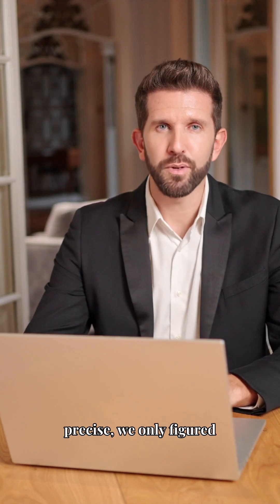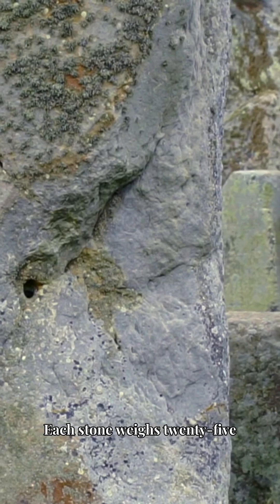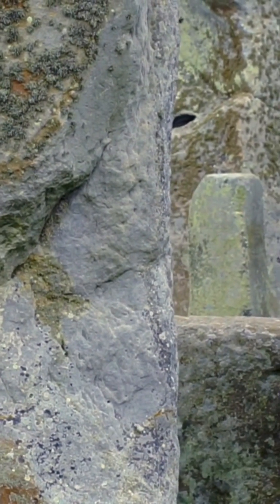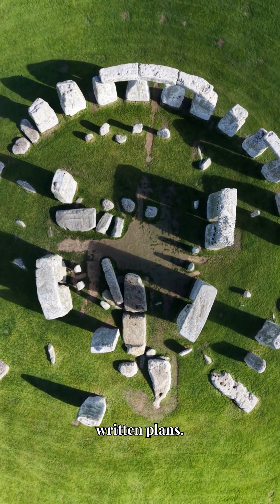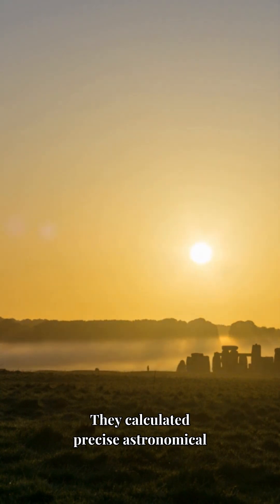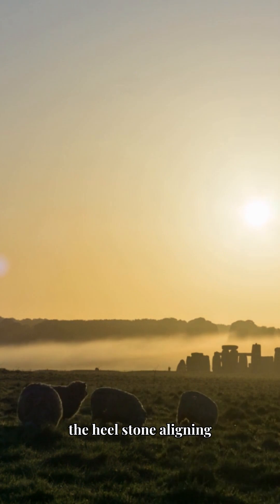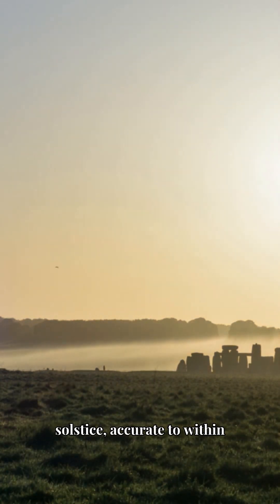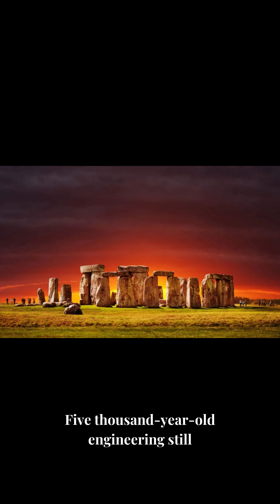The SHOCKING Truth About Stonehenge's Construction Method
Stonehenge's construction remained a mystery for 5,000 years until archaeological discoveries in 2020 revealed the precise engineering methods used by prehistoric builders. Each 25-ton stone was transported 140 miles using only stone-age technology.

Construction methods discovered:
- Stones shaped with antler picks and stone hammers (no metal tools)
- Log rollers requiring 200 people per stone for transportation
- A-frame wooden lever structures for positioning
- Precise astronomical calculations without written mathematics
- Heel stone aligned with summer solstice sunrise within 1 degree accuracy

2020 excavations in Wales located the exact quarry and uncovered prehistoric engineering camps with tools and transportation sleds. These builders achieved advanced physics and astronomy without written language or mathematical notation.

Follow Quick Clarity for ancient engineering mysteries solved by modern archaeology.